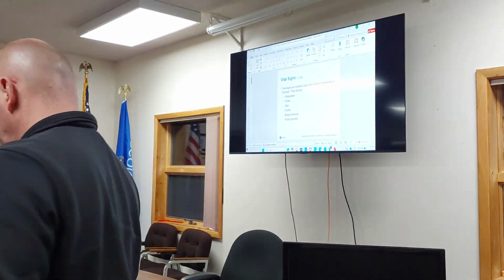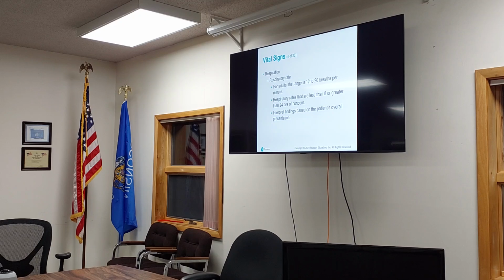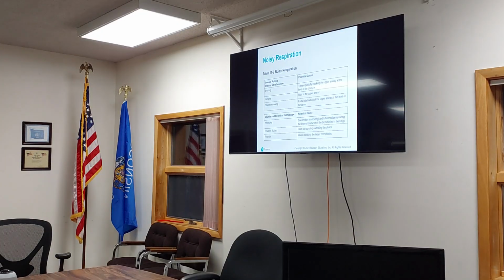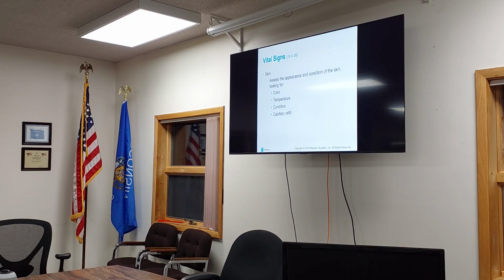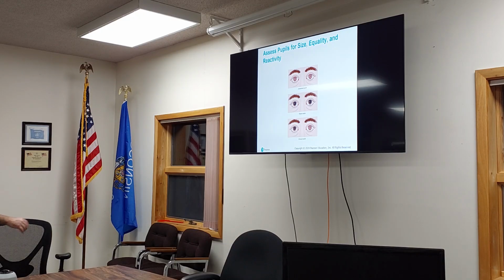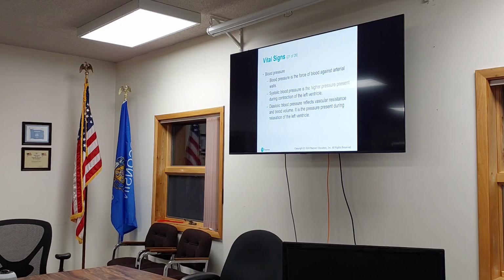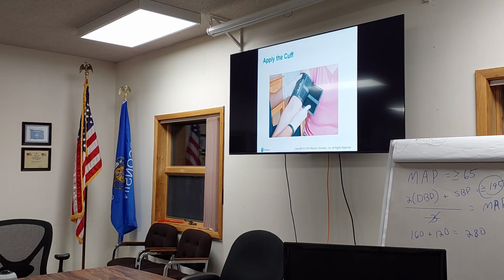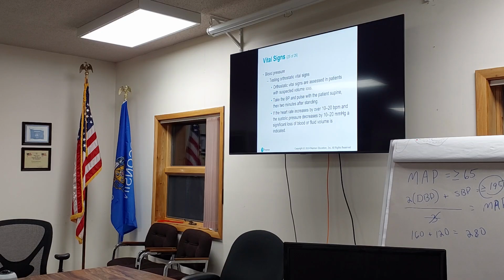EMR CLASS 7 PART 1 2/18/26